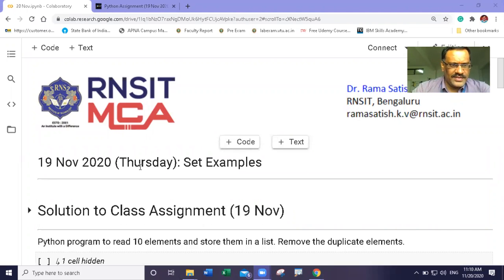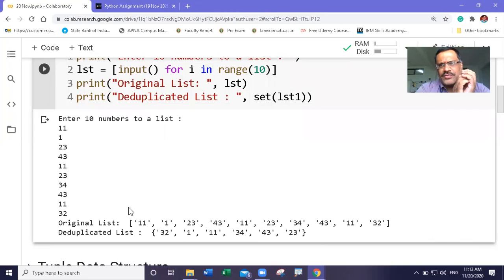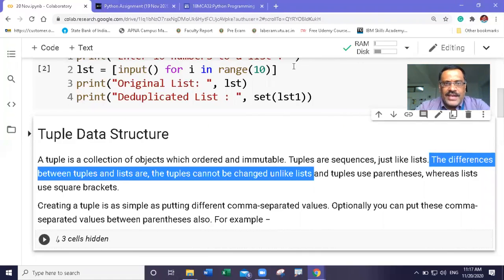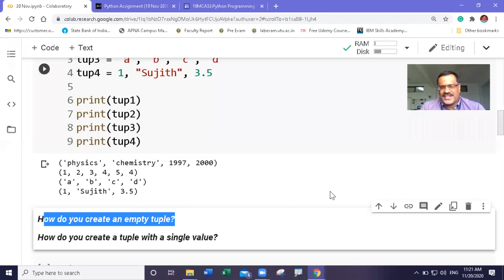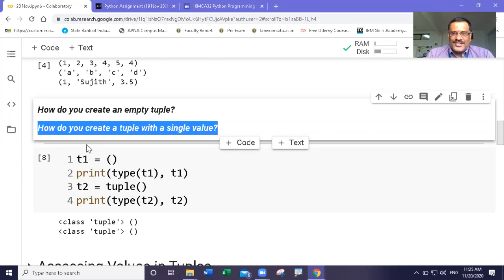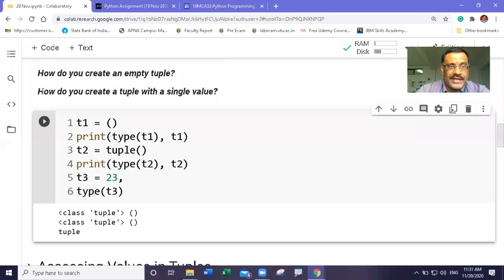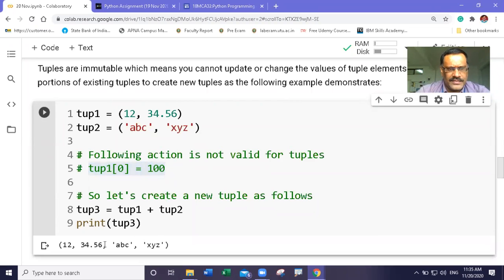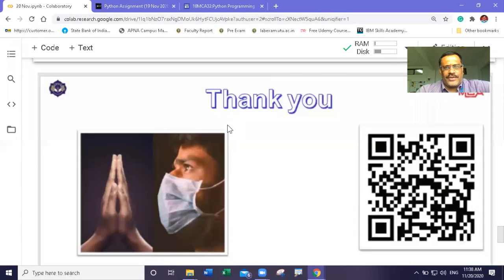Nov 20 2020: Tuples in Python